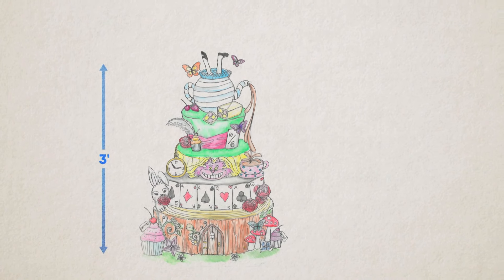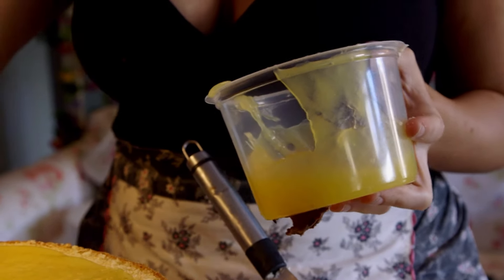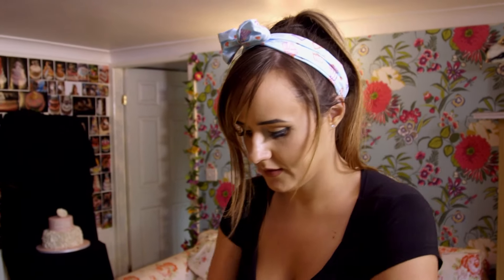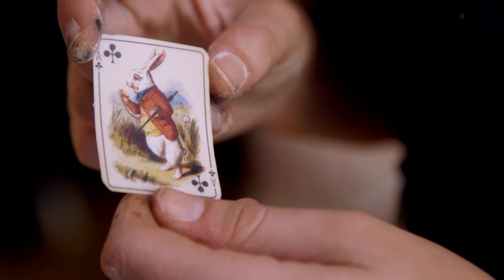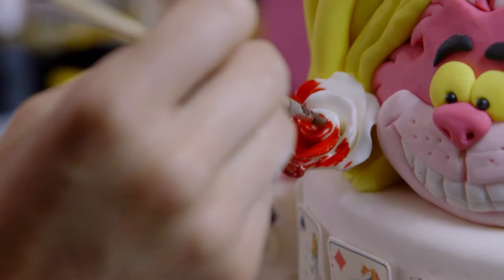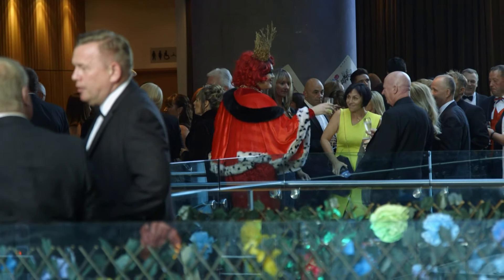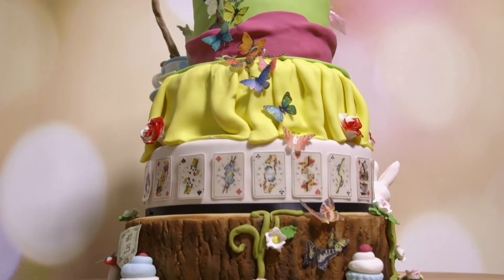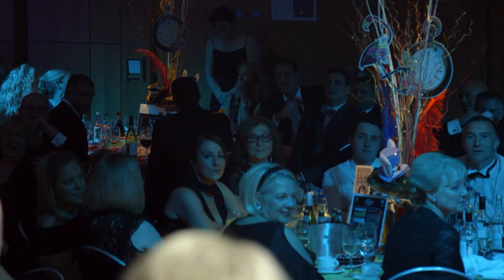Amazing Kids Alice In Wonderland Cake | Extreme Cake Makers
Extreme Cake Makers returns to Channel 4 this September!

The Twofour Group is a family of award-winning companies striving to deliver world-class international TV production and distribution. Working for broadcasters around the world, the Twofour Group spans drama, comedy, factual and entertainment.